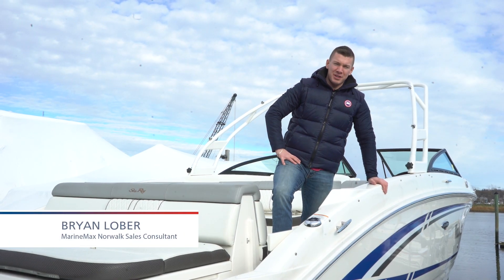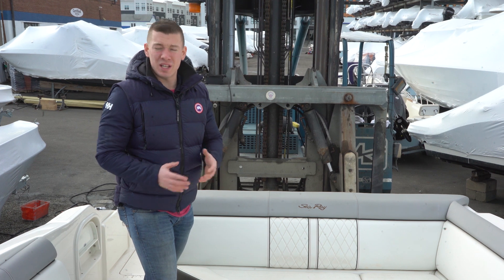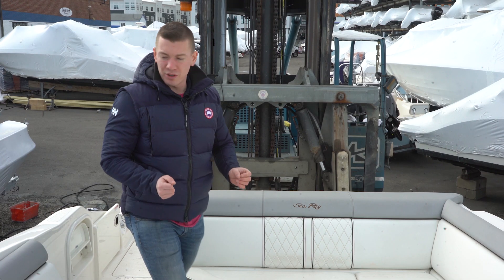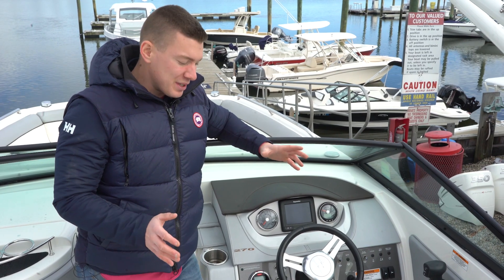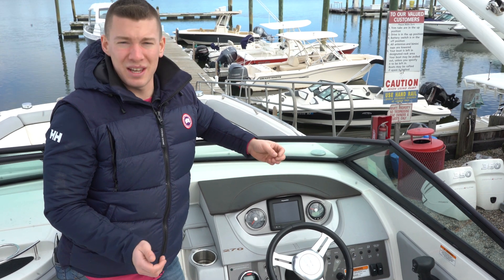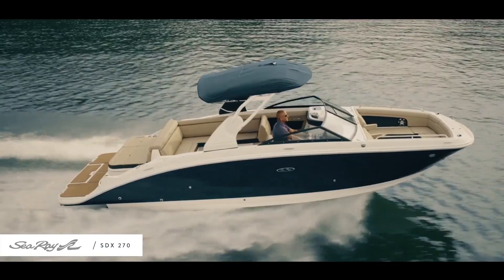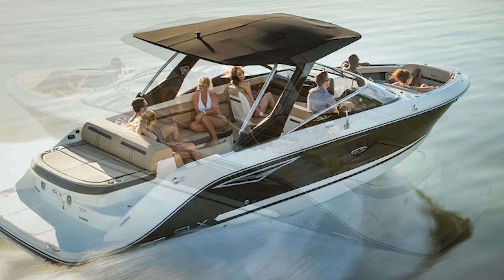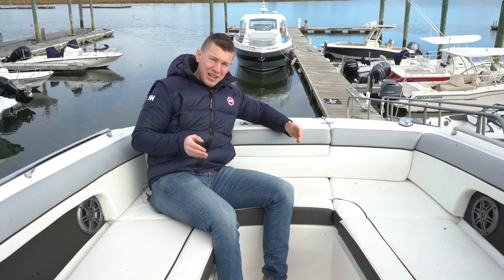2016 Sea Ray 270 Sundeck Boat For Sale at MarineMax Norwalk, CT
Make a splash without rocking the boat: The 270 Sundeck is geared for incredible stability, comfort and handling. Sea Ray's purpose-driven engineering encompasses everything from a precision-molded hull right down to details like helm visors that minimize glare on gauges, and optional, soft, SeaDek swim platform matting underfoot. So for passengers of all ages looking to carve wake, catch up with loved ones or simply catch rays, the 270 Sundeck inspires lasting impressions.